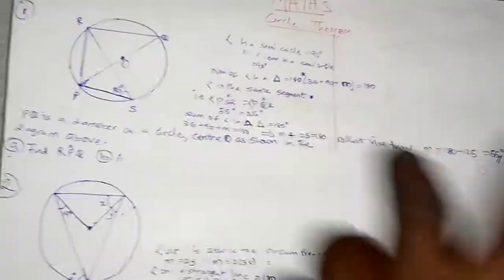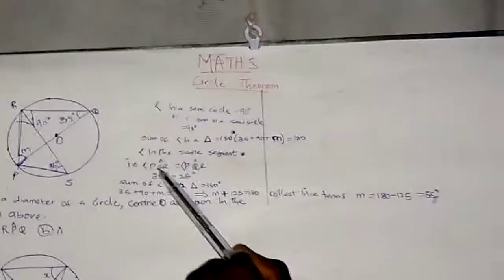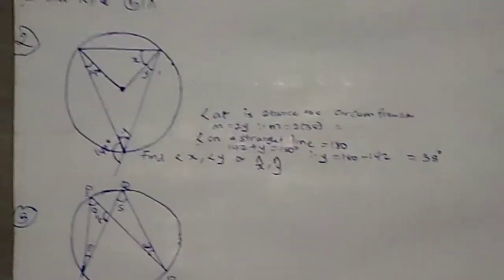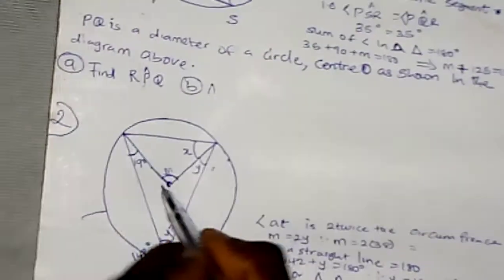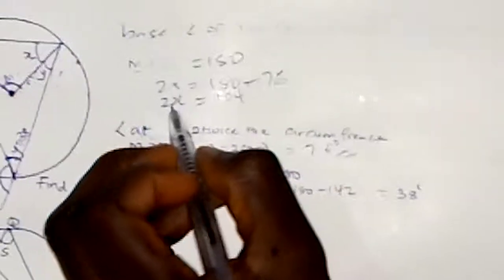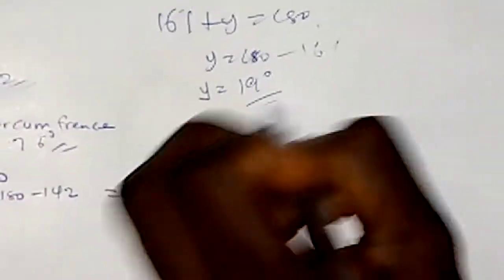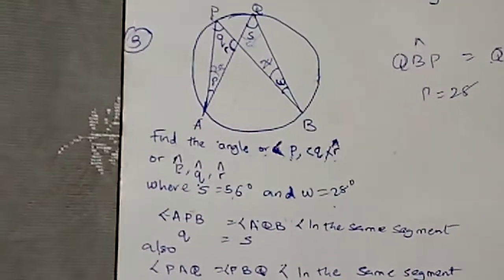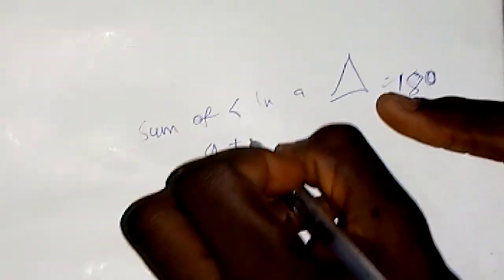2021Jamb questions on how to solve 👉Circle Theorem 3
I friends, I hope you all understood the lecture,if any questions on any solution you can can comment, mind you in question 2 where I solve for y, that is the one I introduced, where I got y=38, note that I introduced the y,I mean I said let y=that angle, and when I solved it I got y=38°. because,there was another y given in the question, the y in the question was different from the one I introduced, the one given was to be look for, and i solved it to be y=19°.you can click on the below link👇to get lecture on subject like mathematics, english, further maths, physics, chemistry and Many more also o'level lecture.👇